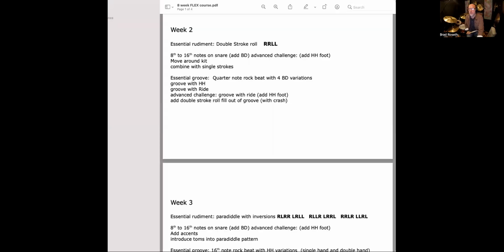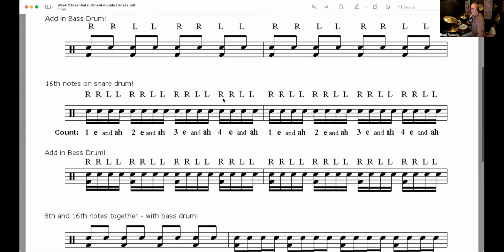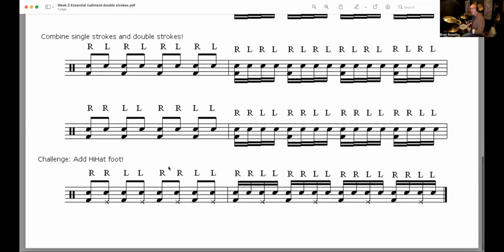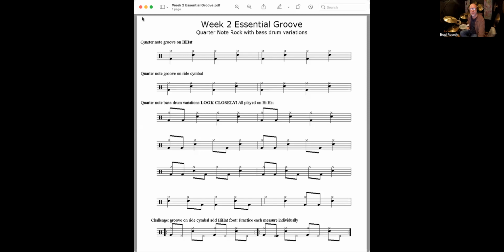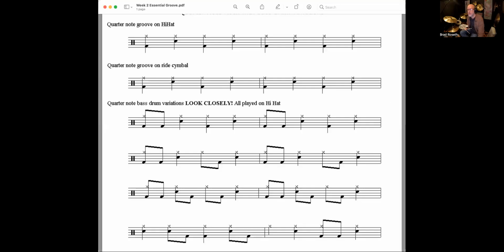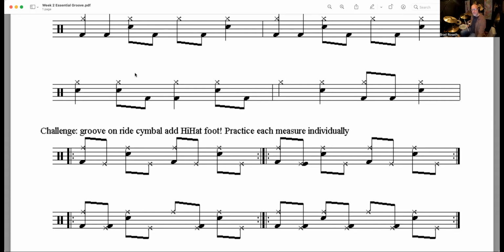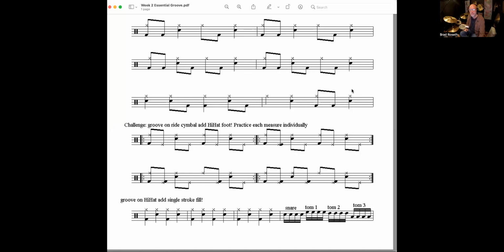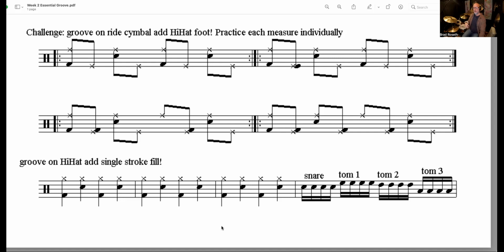Essential Grooves and Patterns for drums Week 2